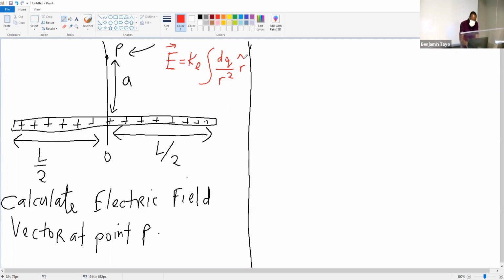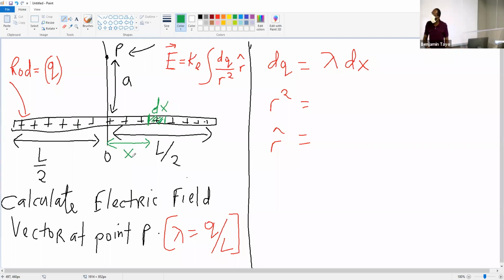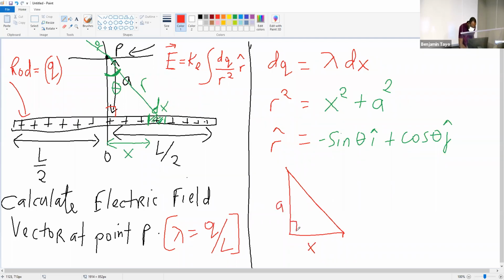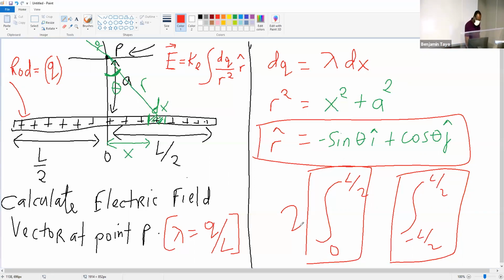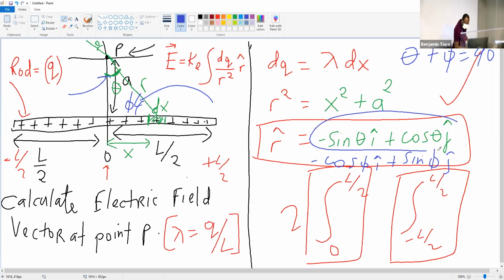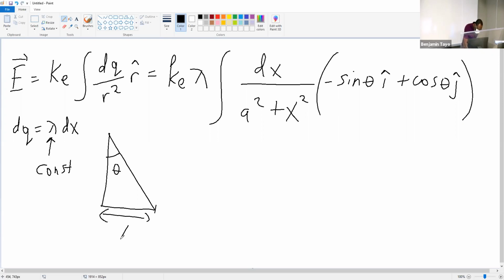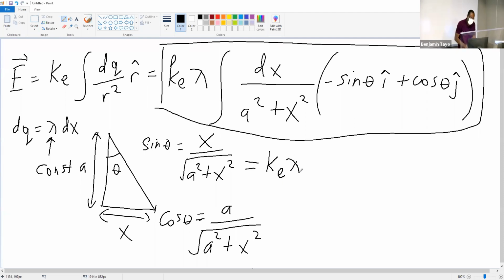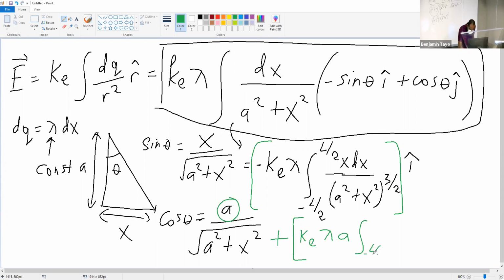Electric Field Above Midpoint of Charged Rod